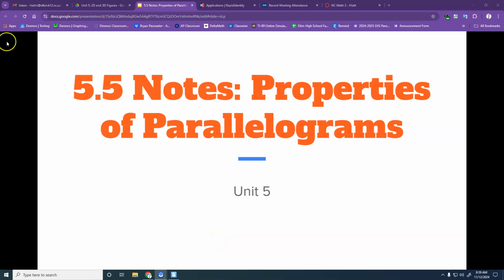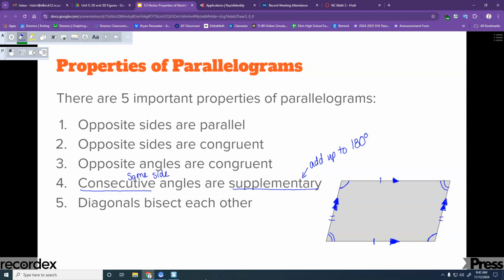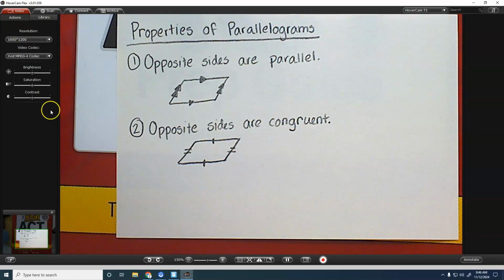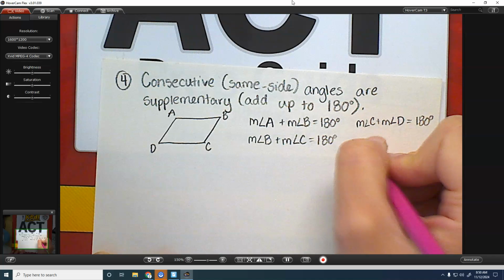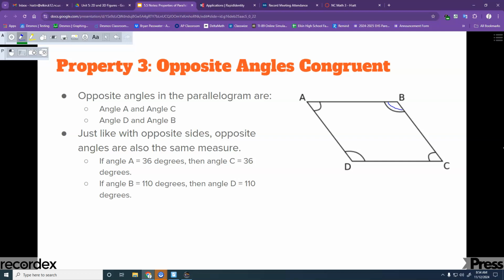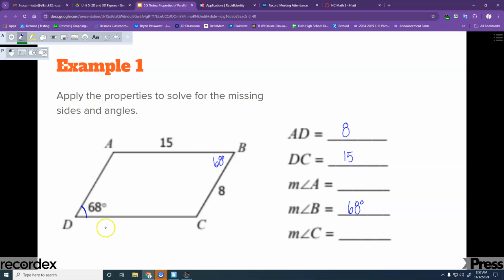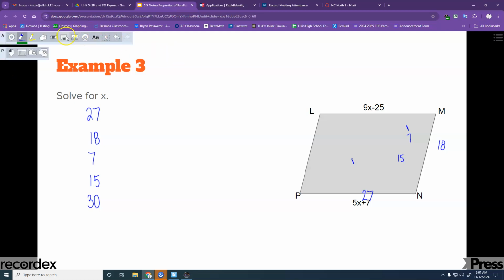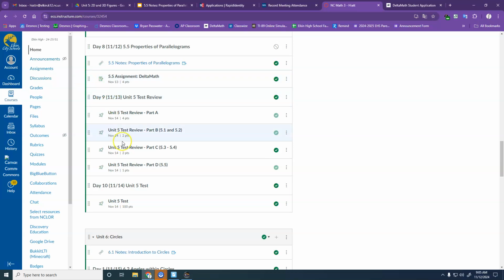Math 3: Notes 11/12